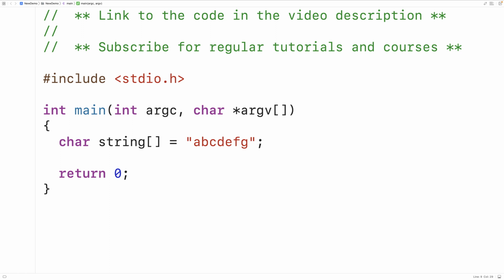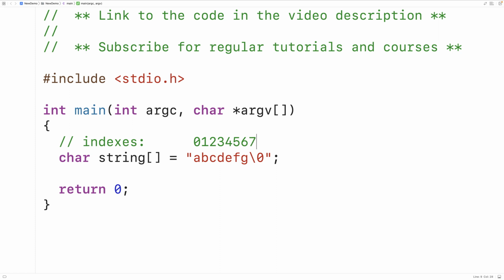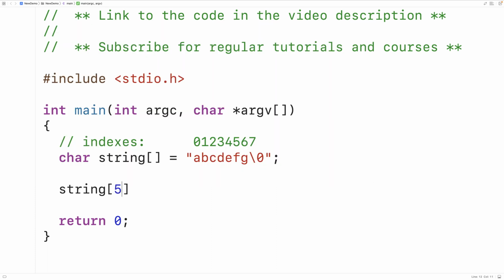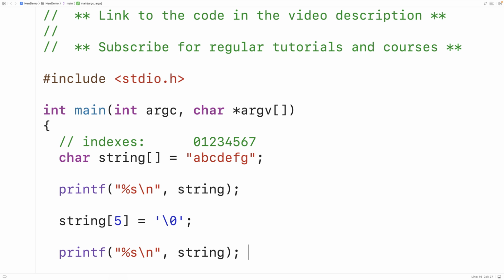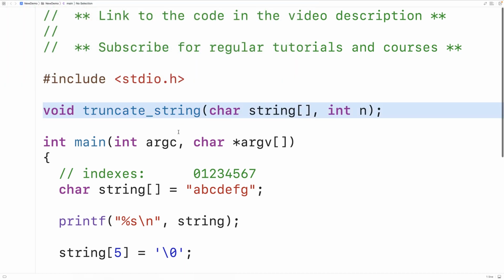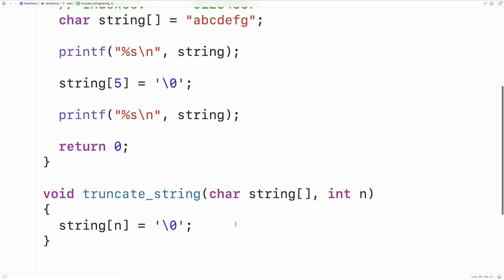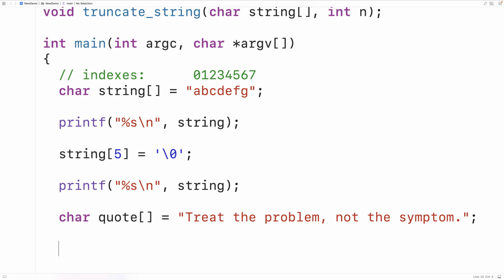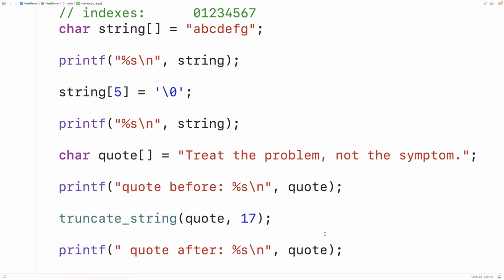Truncate A String | C Programming Example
How to truncate a string using C. Source code to build a portfolio that will impress employers!